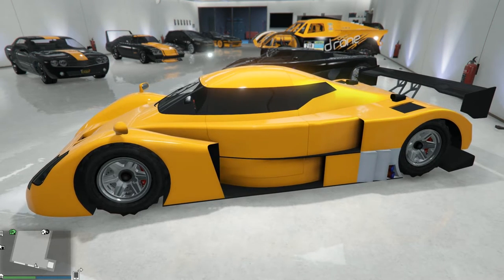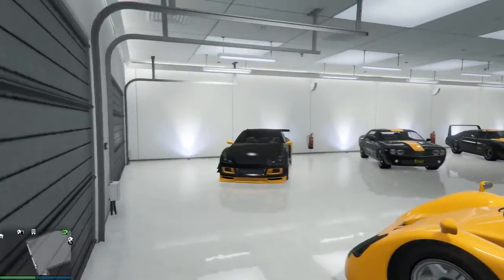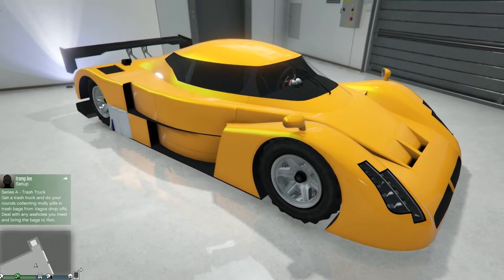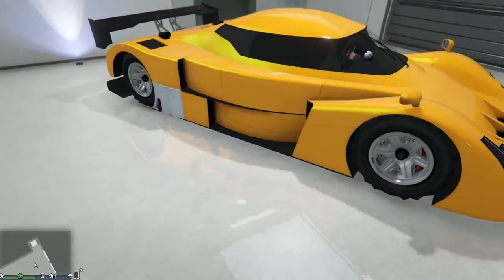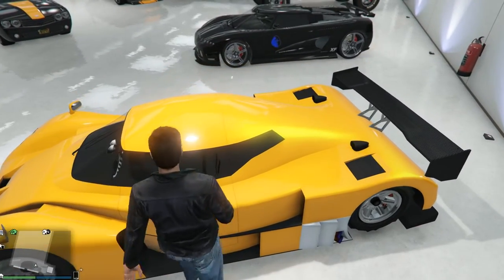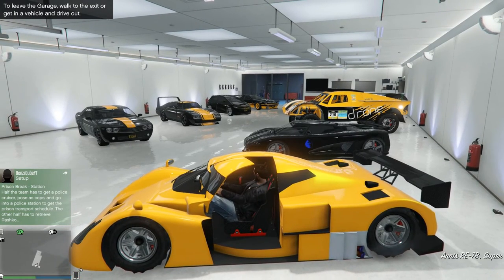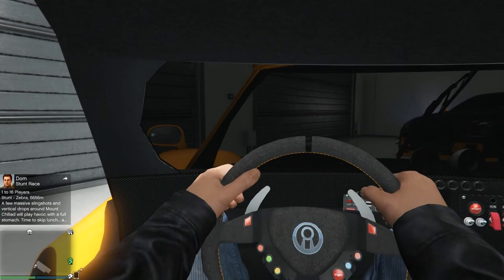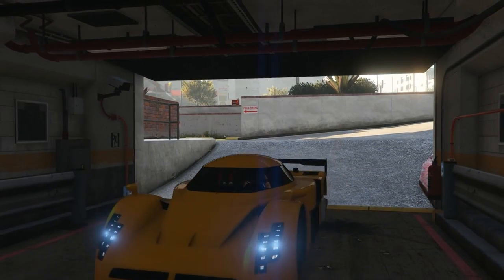Let's Play GTA5 Online: RE7B STILL Fastest, Especially with Off Road Tires. Also Has a Door Glitch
I finally set up my RE7B and tested it against the Entity. Only times, here, but special thanks to Broughy1322 for the tip on the off road tires!

Also, after I did this video, I got a comment in my last video on the subject from G4m3m4st0r, that demonstrates there is still a glitch--though it's a bit harder to get to:

...and then I discovered he'd ALSO found the door glitch I've discovered, along with a few more:

Great tips from the GTA Community. Hopefully I'm contributing some info as well!